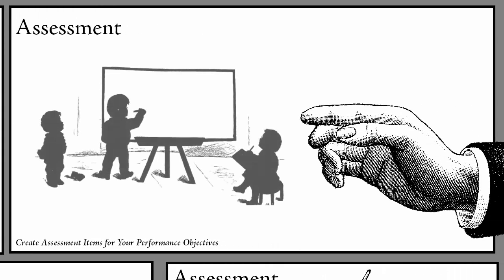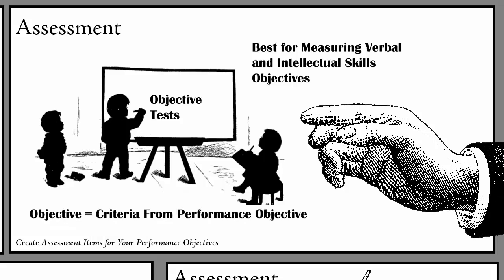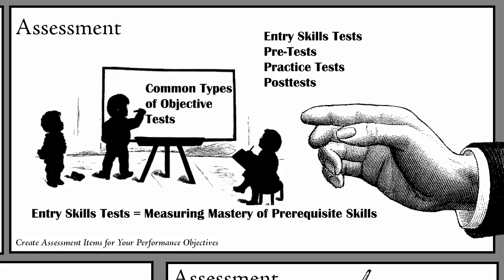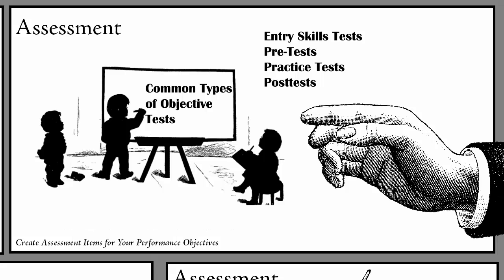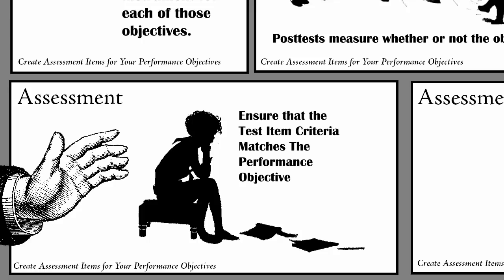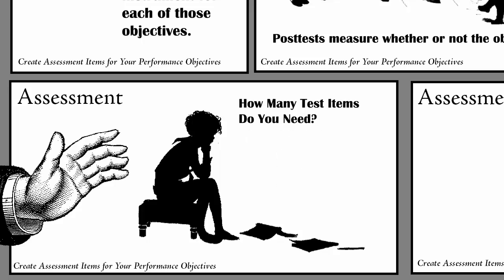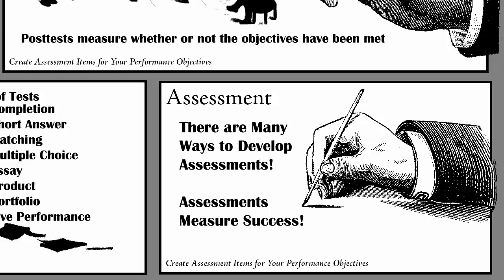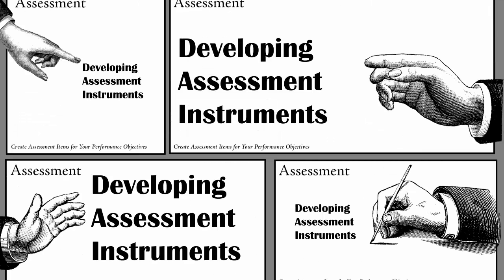Developing Assessment Instruments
During the design phase of an instructional design process you'll want to consider assessment instruments so you can measure progress and sucess.